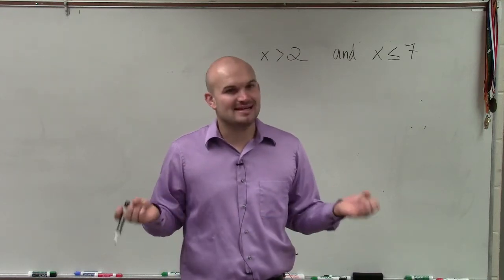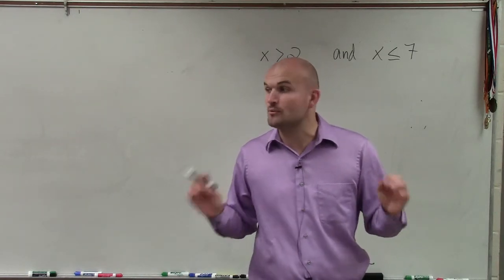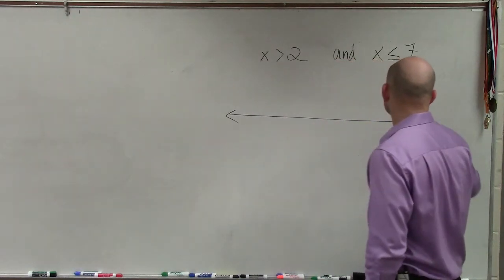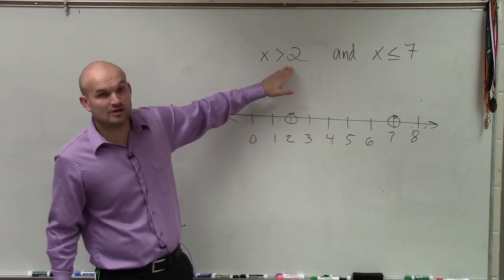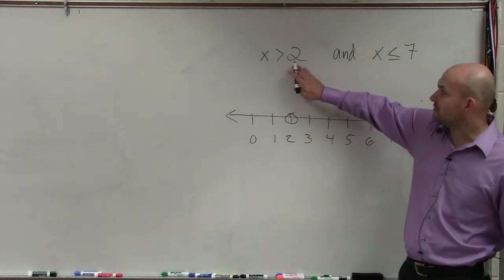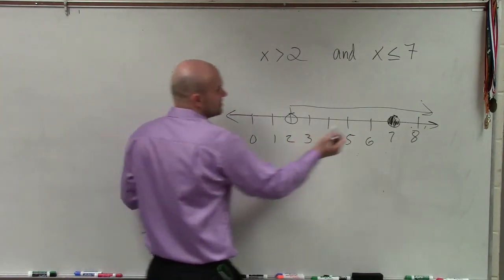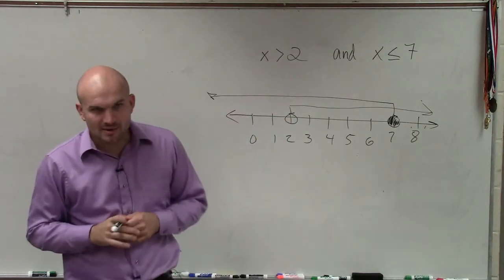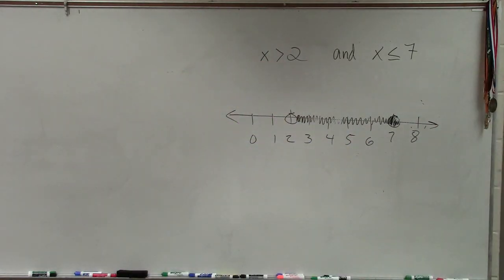How to graph the solution to an inequality solution for and